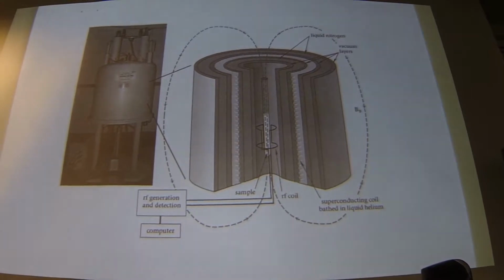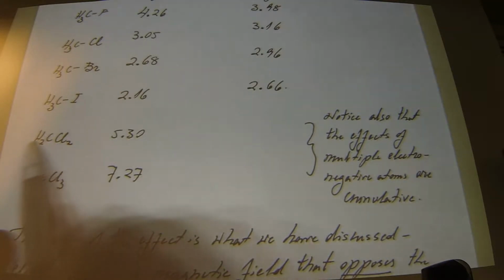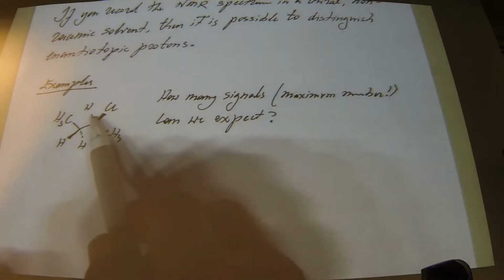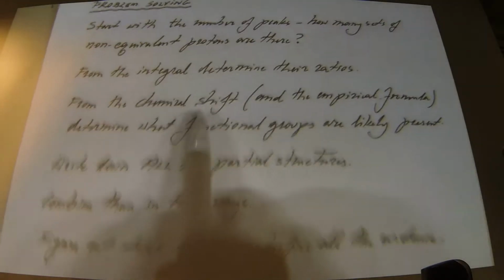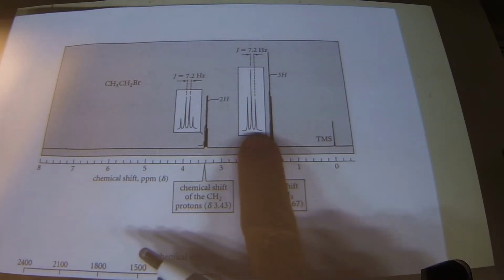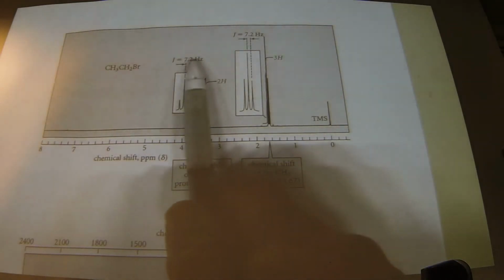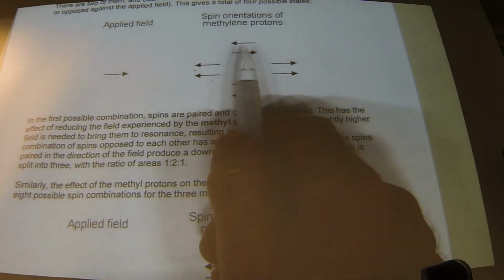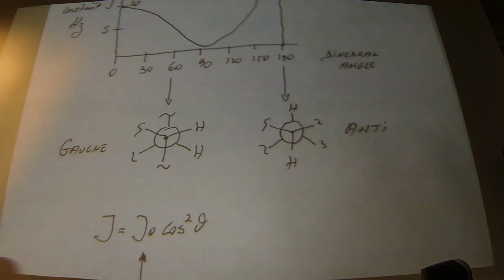Organic Chemistry Ch. 13 'H NMR p2